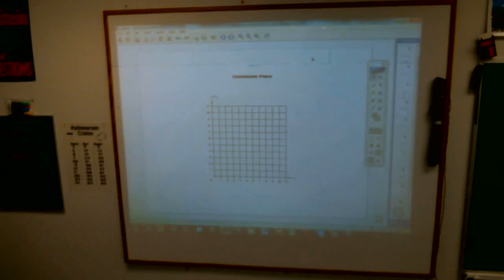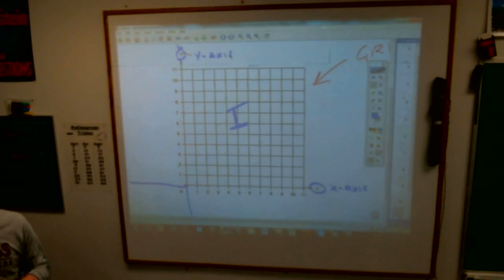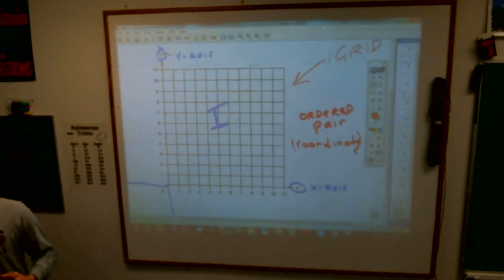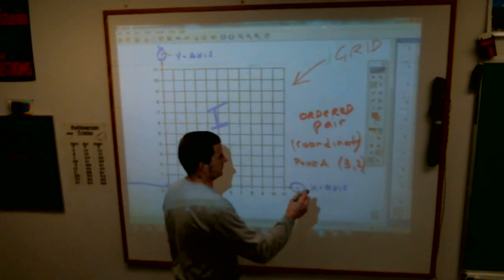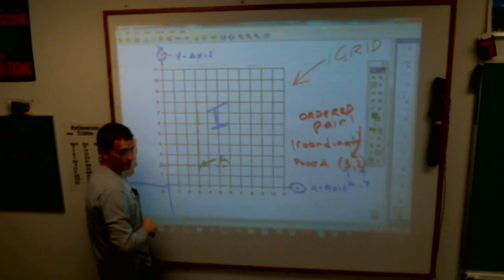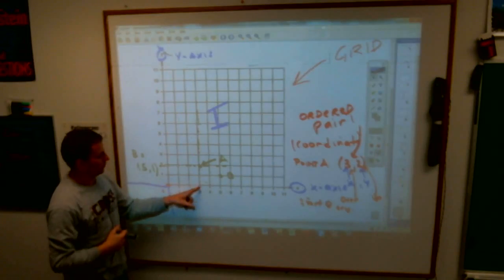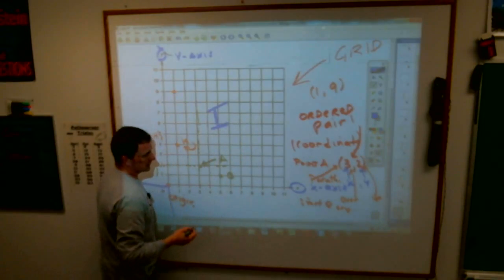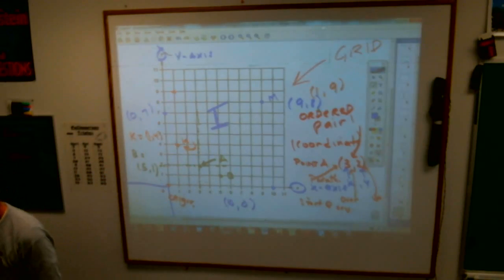5 Coordinate plane Invest 8